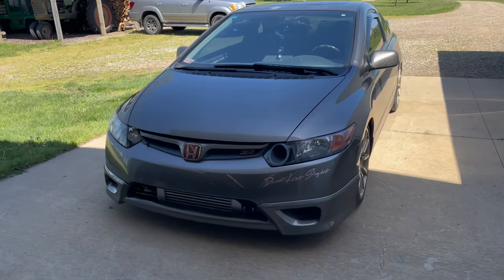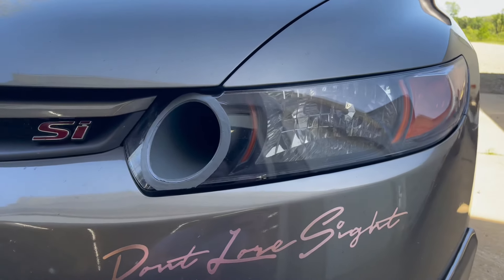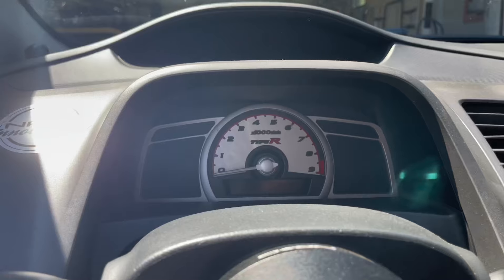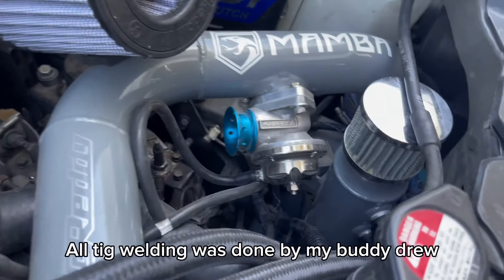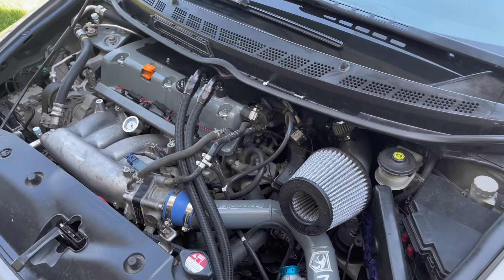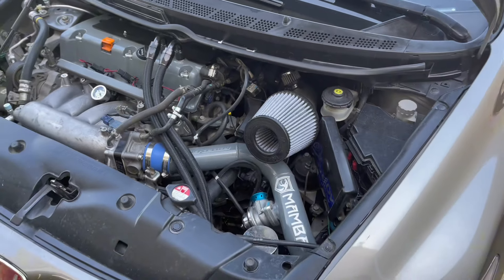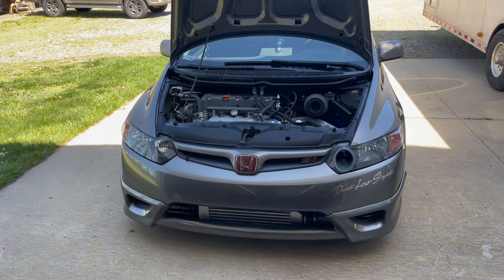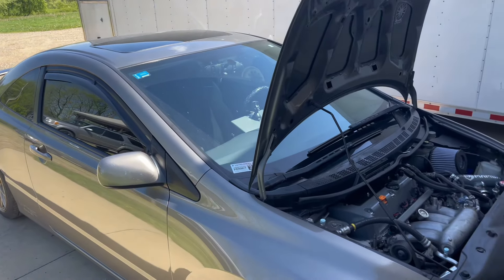Walk-around/Build Details - Greddy turbocharged 8th gen Honda civic si coupe